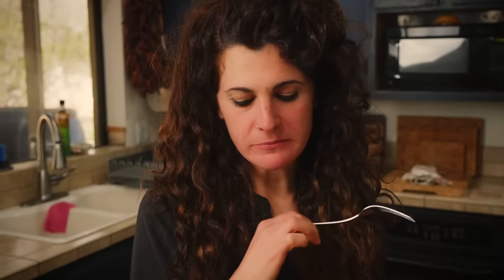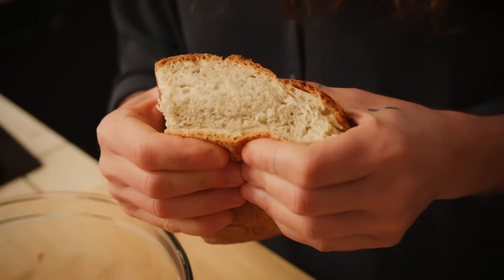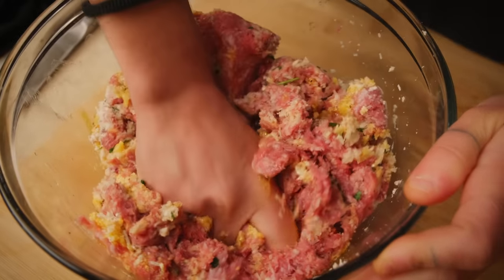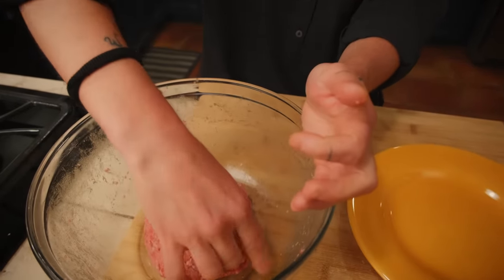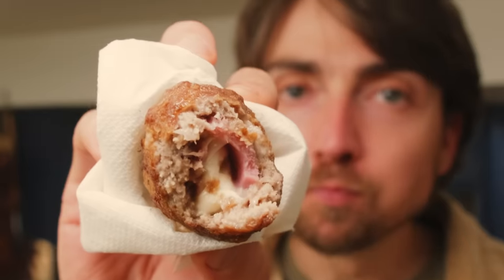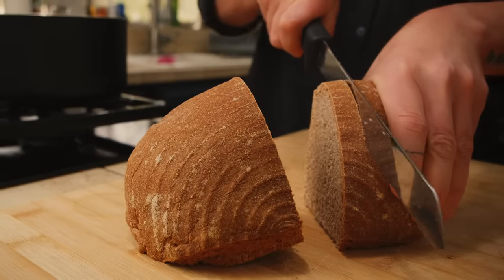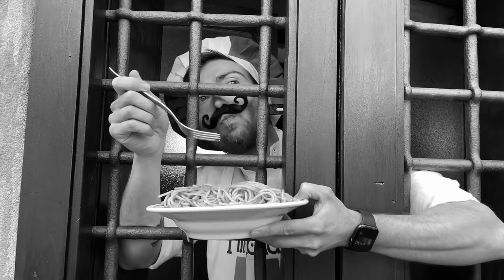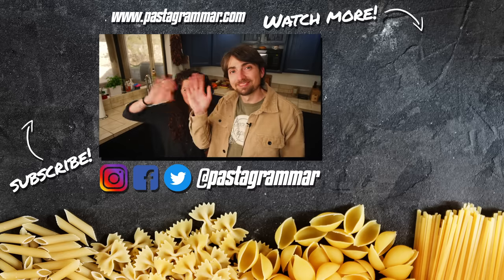Mastering MEATBALLS | Everything You Need to Know About Italian "Polpette"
Meatballs are perhaps one of the most universal foods on earth. Every culture has their own take on this classic recipe. Today we're going in-depth on the topic of one of the most beloved: Italian "Polpette."

In this video, we cover everything from the history of meatballs, how to make the best polpette, to the many ways Italians cook and eat meatballs. Let's roll!

00:00 - Time to Eat Meatballs!
00:28 - A Brief History of Italian Meatballs
01:15 - How to Make the Perfect Meatball Mix
01:51 - Breadcrumbs vs. Bread for Meatballs
02:55 - Adding the Eggs
03:08 - "Italian Herbs & Spices"
03:33 - Seasoning Meatballs... with CHEESE
04:41 - Adjusting the Meatball Mix
05:26 - How to Make Different Kinds of Meatballs
06:04 - Stuffed Meatballs
07:09 - How Italians Cook Meatballs
07:39 - How to Fry Meatballs
09:16 - Polpette in Bianco Recipe
10:17 - Tomato Sauce Meatball Recipe
11:15 - How to Serve & Eat Meatballs
12:15 - How to Make a Meatball Bruschetta
13:03 - Do Meatballs & Pasta Go Together?
13:21 - Fresh Tagliatelle with Meatballs
15:00 - Tasting Meatball Pasta